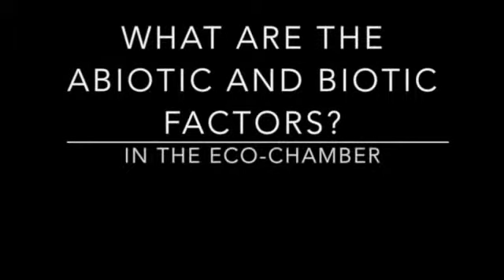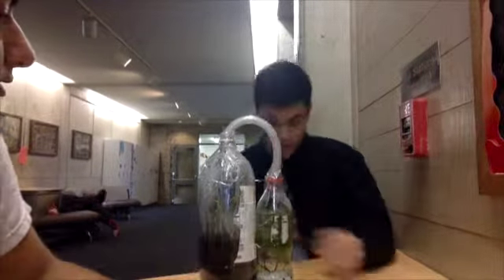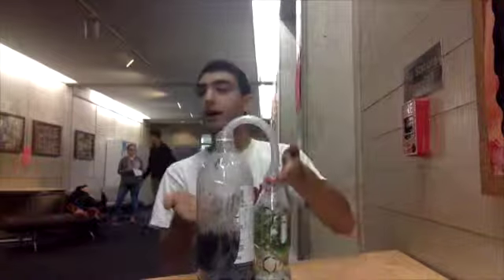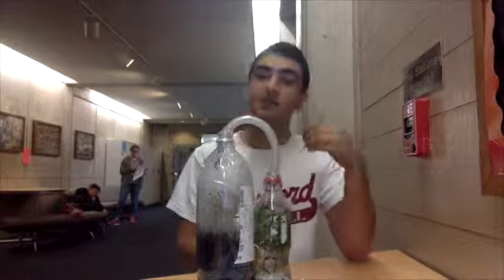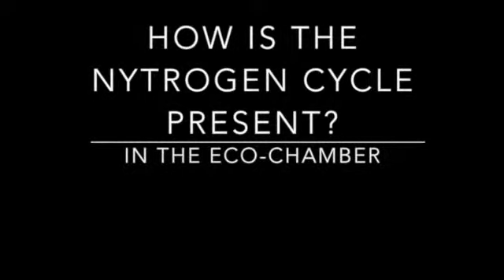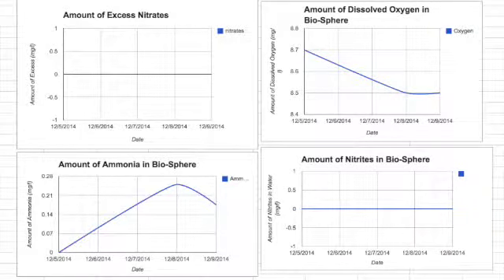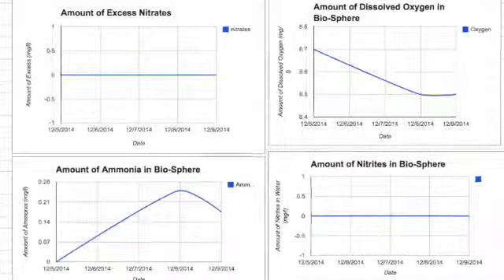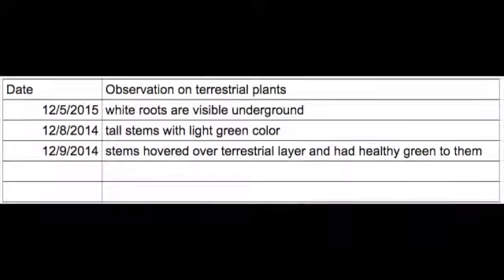Eco chamber video by Andrew, Liam, and Sebastian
This video is about Eco Chamber we constructed in class